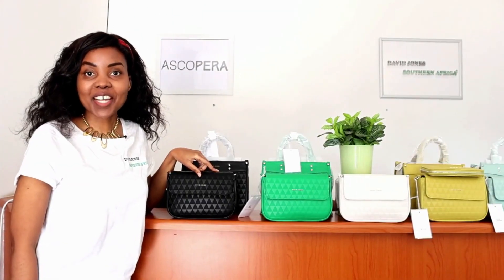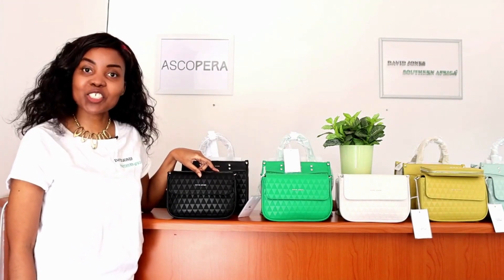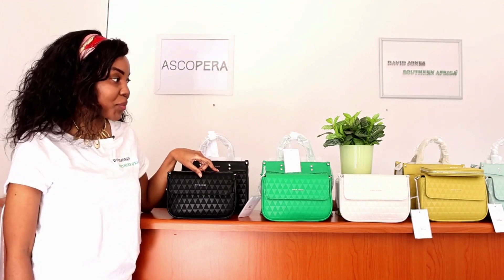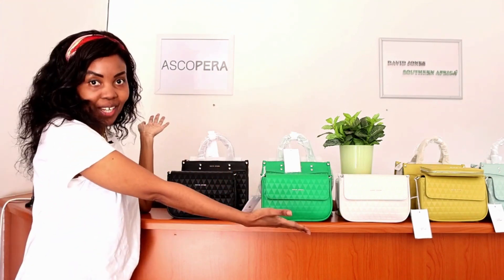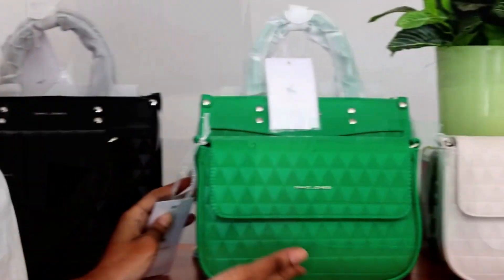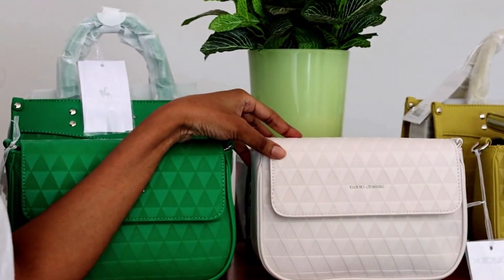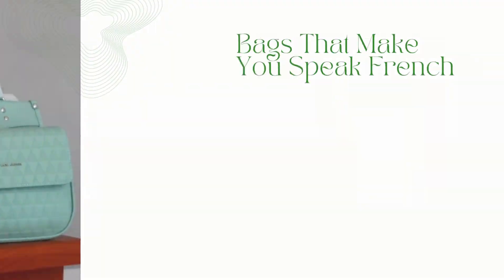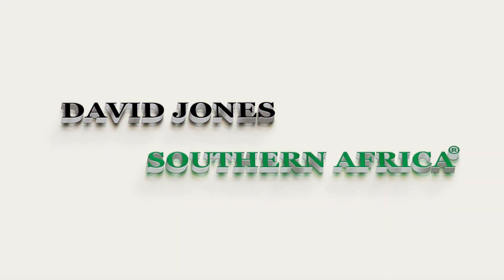David Jones View and collect handbags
At David Jones Southern Africa, we are dedicated to providing you with an exquisite range of luxury handbags, thoughtfully curated to satisfy your sophisticated preferences. The inclusion of Chrisbella handbags in our collection enhances your opportunities for stylish expression and elegance.